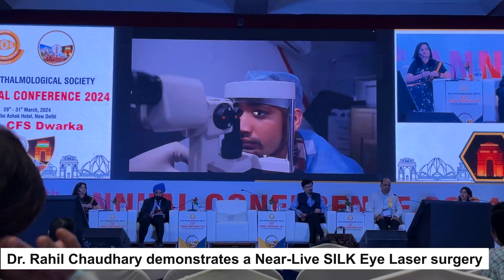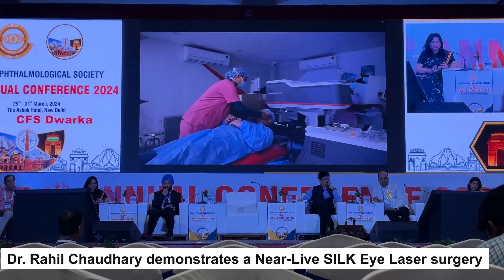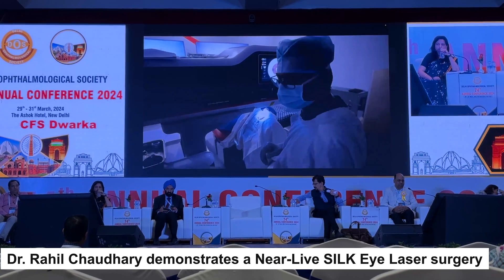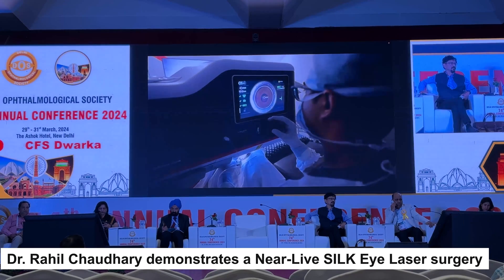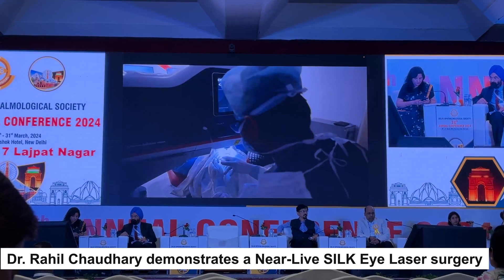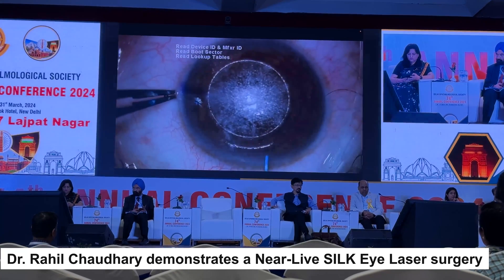Near-LIVE SiLK Eye Laser Specs Removal Surgery by Dr. Rahil at 74th Annual DOS Conference 2024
Join us for a remarkable Near-LIVE Broadcast of an SILK Eye Laser Specs Removal Surgery performed by Dr. Rahil Chaudhary, Cataract & Refractive Surgeon and Managing Director of Eye7 Eye Hospitals, Delhi, during the Delhi Ophthalmic Society (DOS) Annual Conference 2023 at Ashoka Hotel, New Delhi on 29th Mar 2024.

This remarkable surgery was conducted as part of the annual Near-LIVE surgical training program organized by DOS, attracting hundreds of eye doctors from across India.

Dive into the world of ophthalmology, as Dr. Rahil Chaudhary demonstrates the latest advancements in eye surgery techniques. Whether you're a medical professional seeking insights or a curious viewer interested in the wonders of modern medicine, this video offers a unique and educational experience.

🧑‍⚕️ABOUT THE SURGEON,  DR. RAHIL CHAUDHARY

✅ More about SiLK Laser Procedure:

SILK stands for Smooth Incision Lenticule Keratomileusis. It's the newest kind of laser eye surgery that helps fix vision for people who are very nearsighted (up to -8 dioptres) and have astigmatism (up to -3 dioptres). It represents the fifth generation in the evolution of eye surgery, offering several improvements.

👉The journey of laser eye surgery has seen several milestones:

◼️The first generation was PRK.
◼️ The second generation introduced LASIK.
◼️ SMILE came in as the third generation.
◼️ The fourth generation was marked by CONTOURA VISION.
◼️ The most recent advancement, launched in October 2023, is SILK.

✅ SILK brings several new benefits to the table.

◼️ It's a method that doesn't involve making a flap in the eye, which helps avoid some risks tied to flap creation.

◼️ One of the standout features of SILK is its quick recovery time, with many patients seeing clearly just 24 hours after the surgery.

◼️ It aims to provide an even sharper vision than the well-known 6/6 vision.

◼️ Additionally, it is known to cause less dryness in the eyes after surgery compared to previous laser procedures.

✅ The SILK surgery process is notable for what it doesn't involve:

◼️ No blades are used.
◼️ No injections are necessary.
◼️ There's no need for bandages.
◼️ It does not create a flap in the eye.
◼️ Patients experience no pain.
◼️ Hospital stays are not required.

✅ Who is a good candidate for SILK surgery? You should be:

◼️ 18 years old or older.
◼️ Your glasses prescription should have been stable for at least the last six months.
◼️ Women should not be currently pregnant or breastfeeding.

👉👉 It's important to remember that if you meet these criteria, you'll still need to go through a series of detailed eye tests to make sure SILK surgery is a suitable option for you.

Locations: Delhi-NCR, INDIA
(Lajpat Nagar, Daryaganj, Janakpuri, Shaheen Bagh, Preet Vihar, Indirapuram-Ghaziabad)

⚠️MEDICAL ADVICE DISCLAIMER: The information on various eye problems and treatments available at this channel is intended for general guidance only, not advice or guarantee of outcome, and must never be considered a substitute for the advice provided by a doctor or other qualified healthcare professional upon your eye examination. Although Eye7 takes all reasonable care to ensure that the content shared here is accurate and up-to-date, all information contained on it is provided ‘as is’.Eye7 may at any time and at its sole discretion change or replace the information available on this channel. We shall not be liable for any direct, incidental, consequential, indirect, or punitive damages arising out of access to or use of any content available on this channel, including viruses, regardless of the accuracy or completeness of any such content.Eye7 disclaims any control over, relationship with, or endorsement of views expressed by other YouTube users.